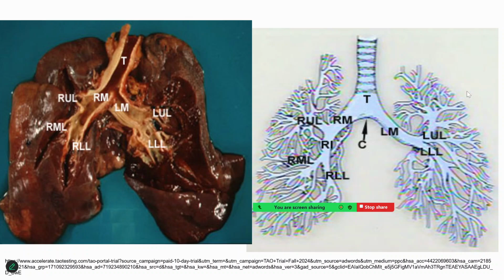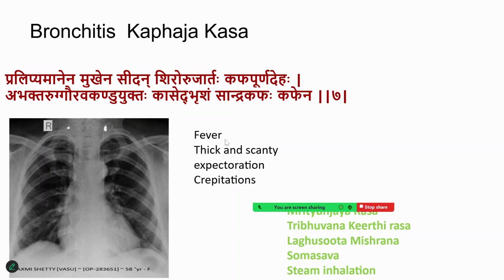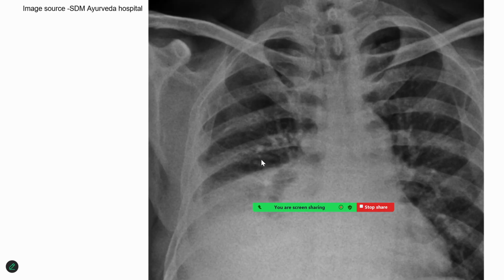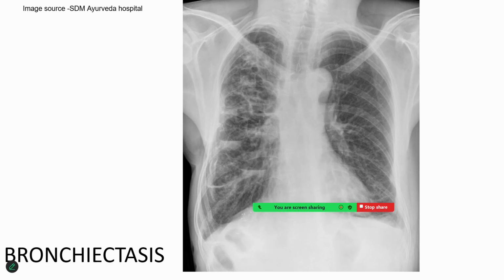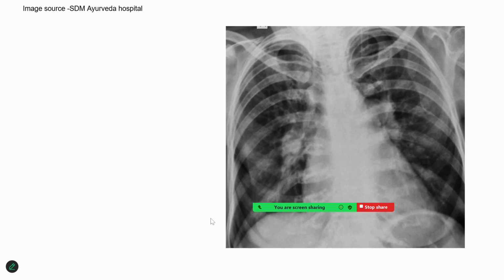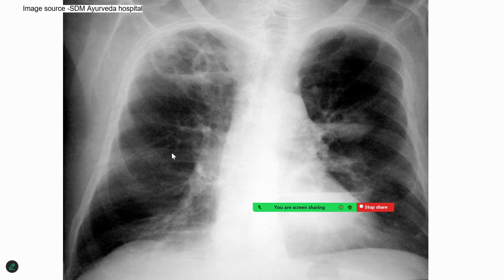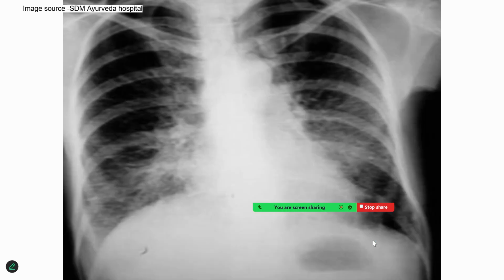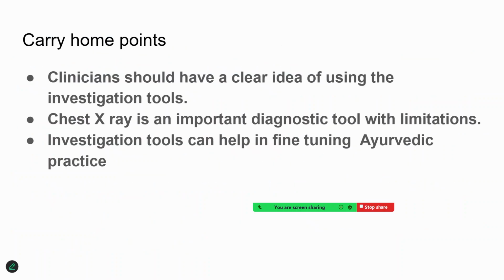Chest Xray in respiratory diseases 07 12 24